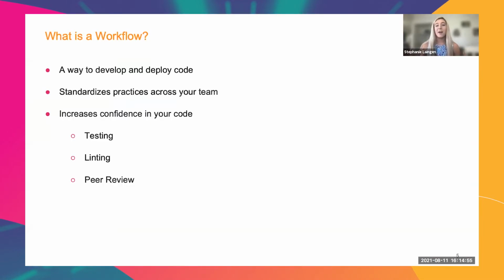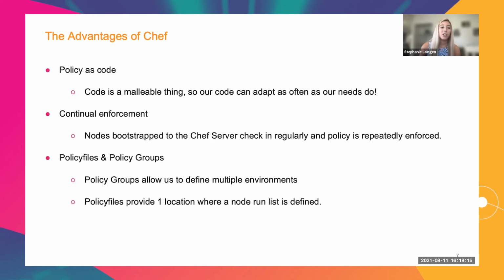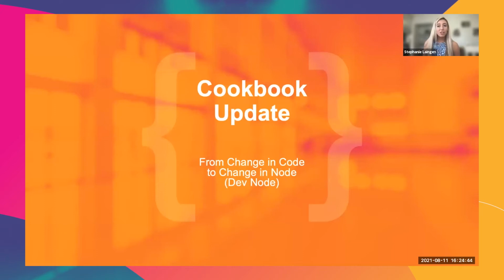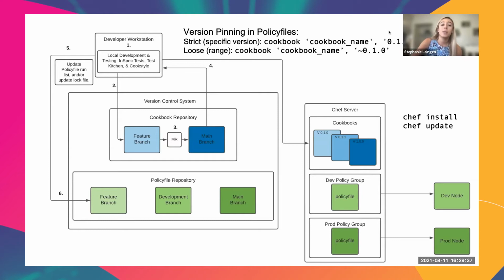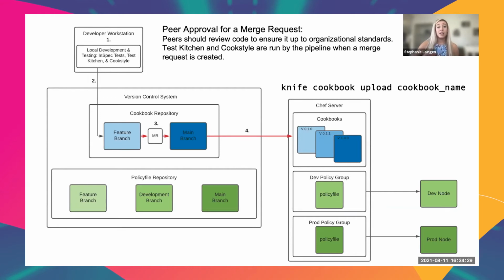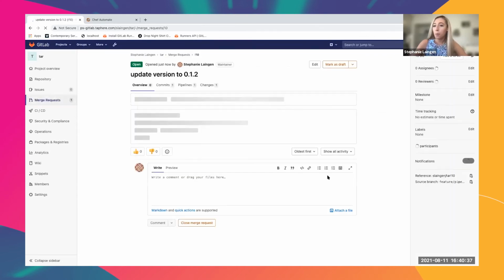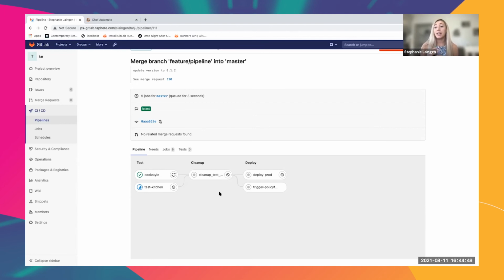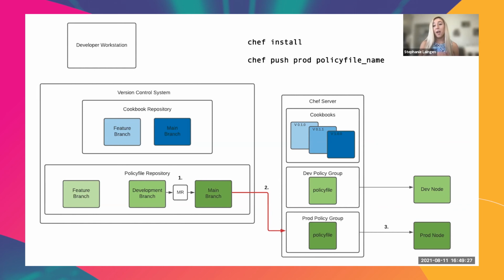Automatically Deliver Chef: An Agile Workflow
Learn how to create a reliable workflow that supports agile development, standardizes Chef coding practices, and instantly and automatically delivers changes to your managed nodes. Utilizing the power of the Pull Request initiated pipeline, this workflow uses cookstyle, test kitchen, and peer approval as guard rails to verify newly developed Chef code. Leveraging the policyfile model, this workflow uses version pinning and policy groups to determine what code is applied to each managed node. Verified code is automatically delivered to a given policy group allowing for code delivery at multiple environment levels (test, stage, dev, prod) resulting in live testing in lower environments immediately after PR approval.

Speakers:
- Stephanie Laingen (Tap Here! Technology)